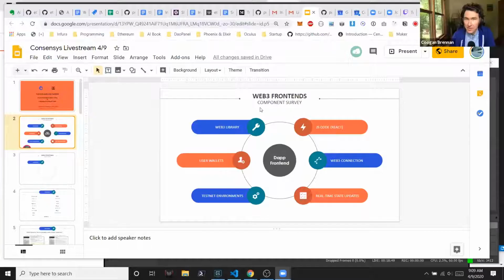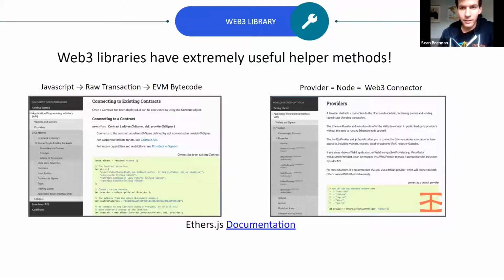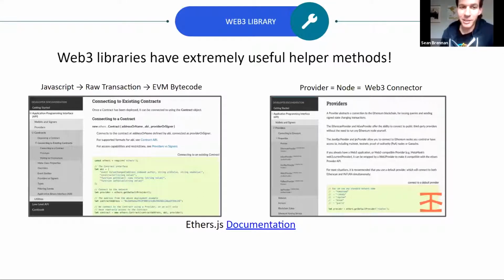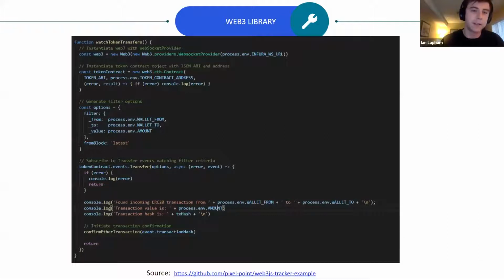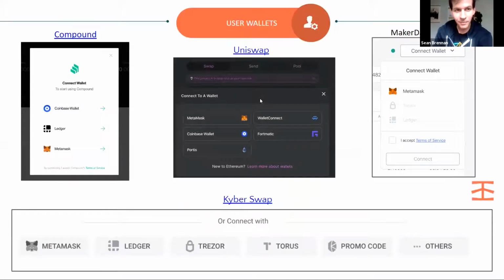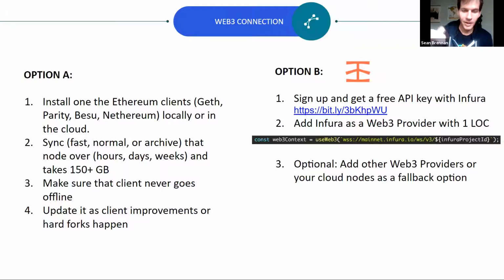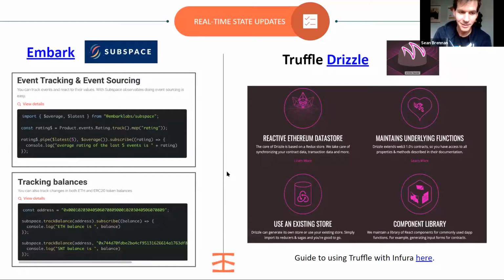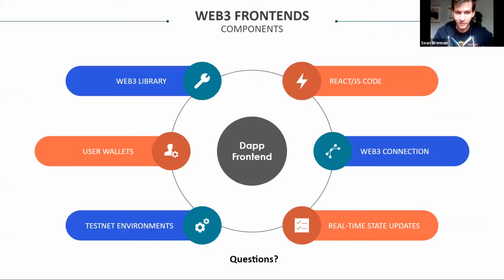State and Payment: Using JS with Infura and Uniswap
Power-Up Your App Using JS with Infura!

Featuring:
Coogan Brennan, Ethereum Technical Trainer
Sean Brennan, Infura Dev Rel Lead
Ian Lapham, Uniswap Software Engineer

In this Livestream, developers from Infura and Uniswap will walk you through best practices of developing responsive React frontends that take advantage of real-time Ethereum data and transactions.

We will guide you through using the combination of Javascript, web3-react, and Infura; and you will learn with code examples and recent lessons from Uniswap's frontend team.

Get the most out of this session by getting started on Infura for free